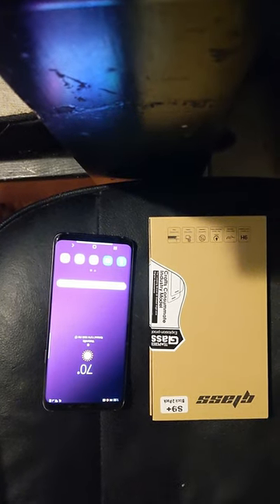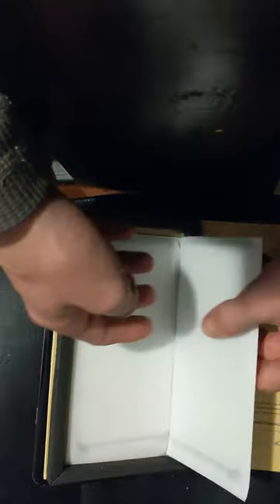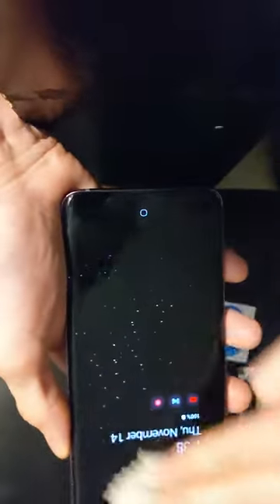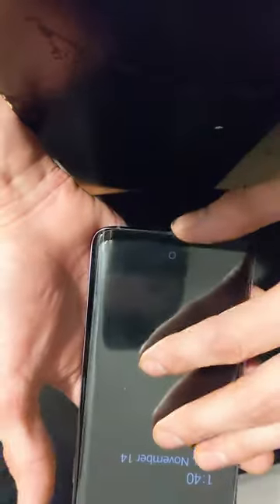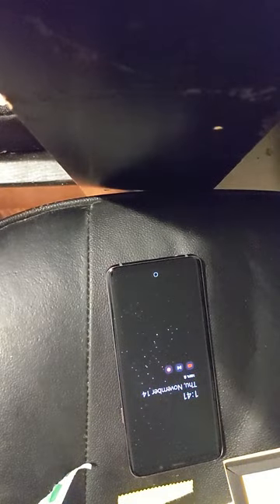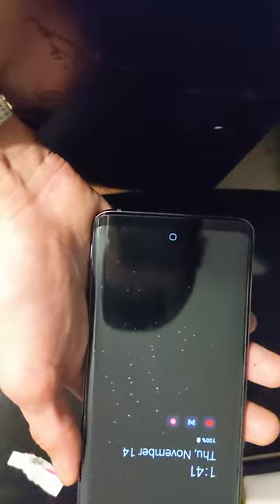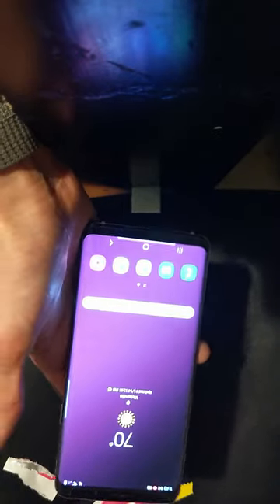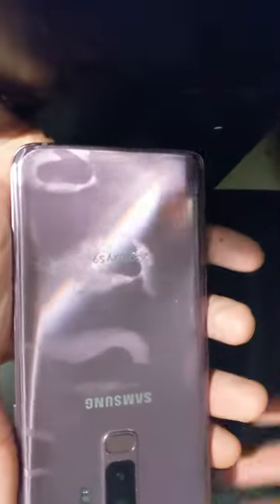s9 plus screen protector installation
Earn $100 for free when you sign up with chime and get a qualifying direct deposit of 200$ or more within 45 days! Chime is a banking app where you can send money to friends with no overdraft fees!

Sign up for Google Fi Wireless and enjoy 6 months of YouTube premium with the unlimited plus plan. only $65 per month. Incluse unlimited hotspot tethering and unlimited 5g. also calling to 200+ destinations!